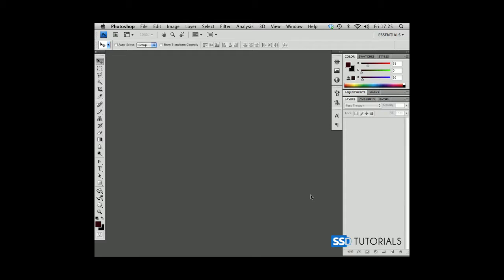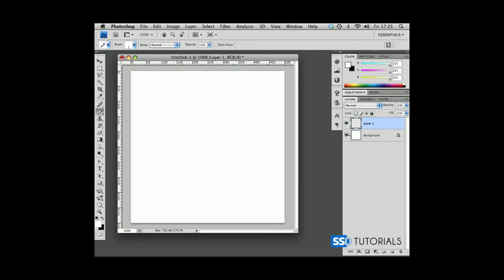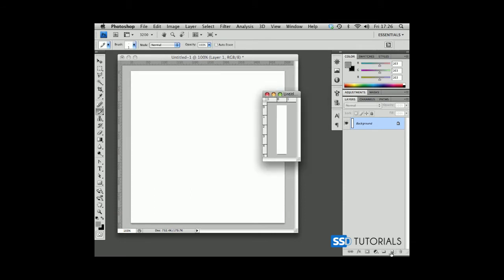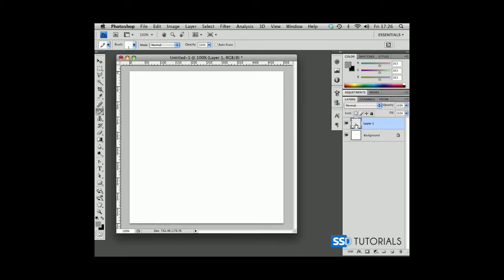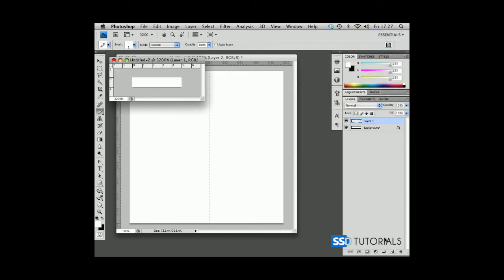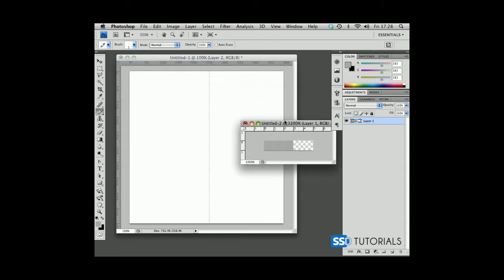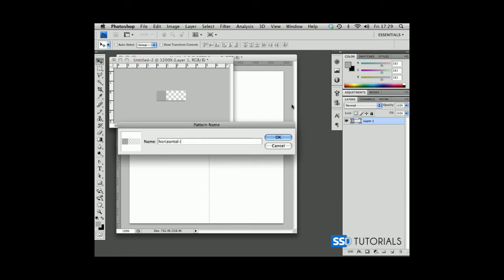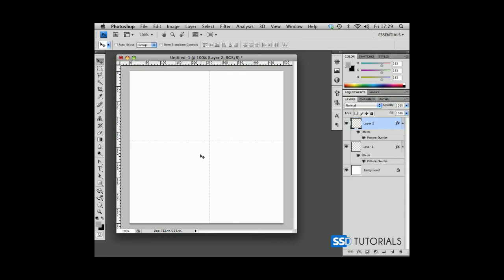Dotted and dashed line in Photoshop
From this tutorial you will learn how to easily create horizontal and vertical, dotted and dashed lines in Photoshop using Pattern tool.